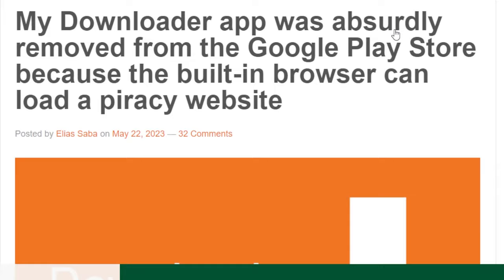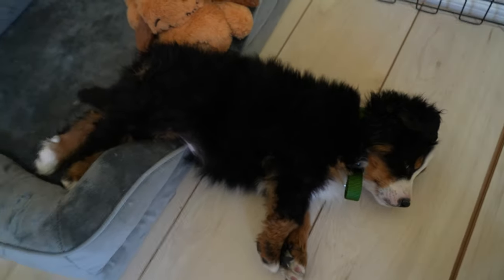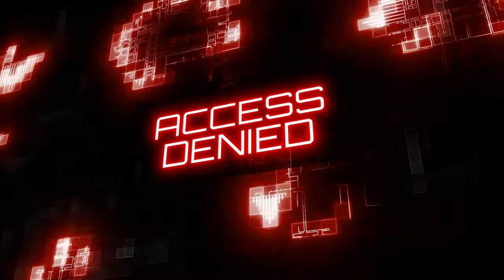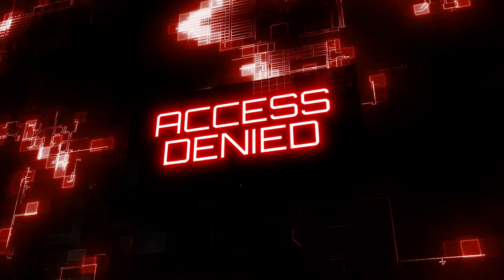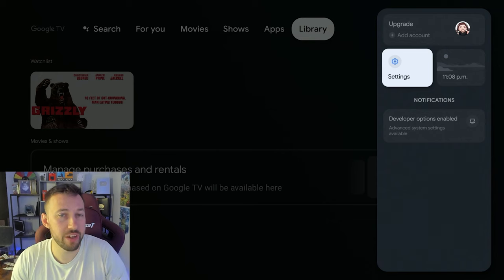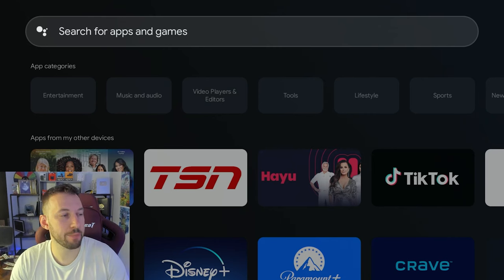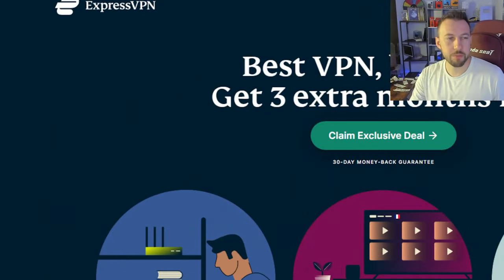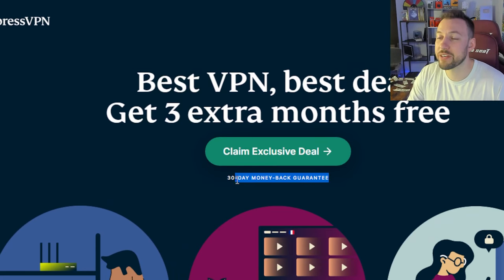Downloader is back BUT... you need to do this first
Use Express VPN while streaming to protect yourself!

recently, downloader was removed from the Google play store following a DMCI claim. AFTV news then filed a counter claim, which takes 10 days before your app is put back up. The day is here and... Downloader is back in the Google Play store. However, there is one thing you need to do first.

0:00 Video starts
0:10 Downloader was removed
0:35 Downloader back in the Google play store
1:15 60 Second recap on what happened
2:42 Do this before you use Downloader again
3:49 Support the channel here